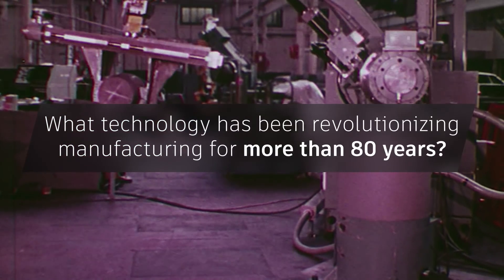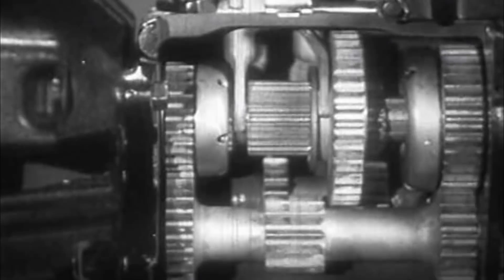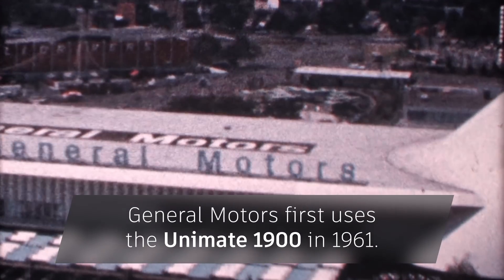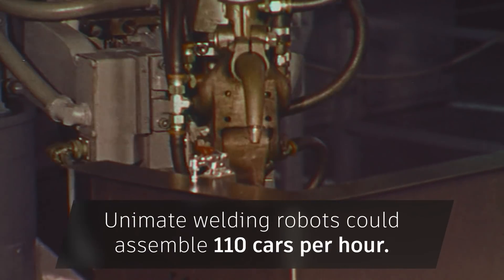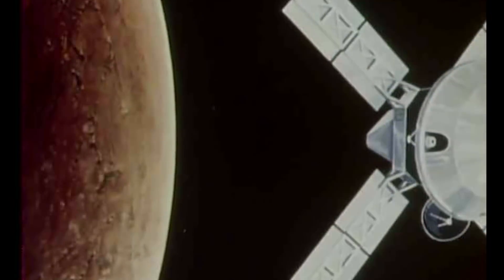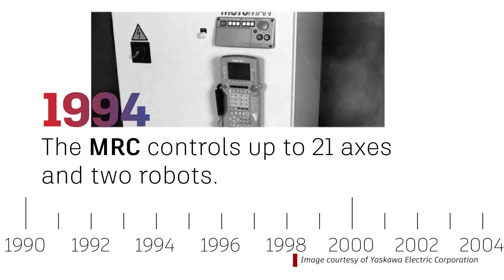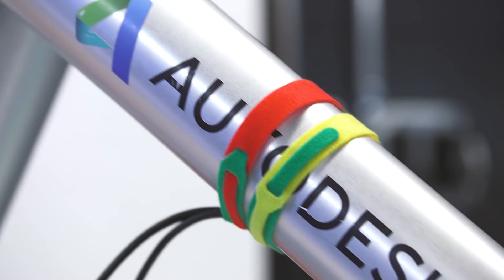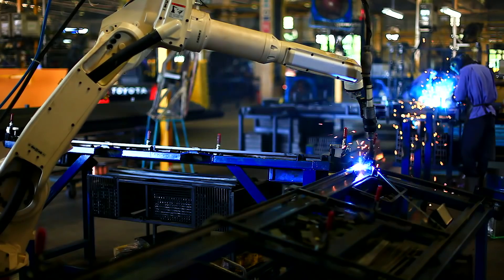The History of Industrial Robots, From Single Taskmaster to Self-Teacher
Industrial robots have been making manufacturing safer and faster for more than 80 years. It all started in the late 1930s, when Bill Taylor created the first “pick-and-place” robot. Since then, the history of industrial robots has evolved dramatically—even going to Mars and back. Watch the video to learn more about the inception of this exciting technology, its development up to today, and what the future may bring.